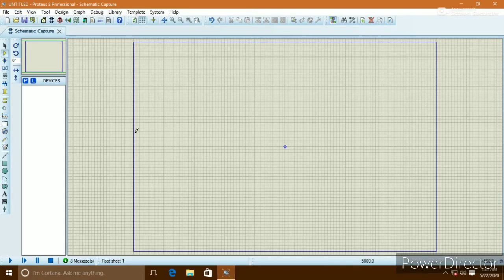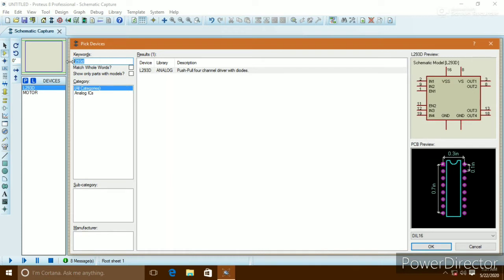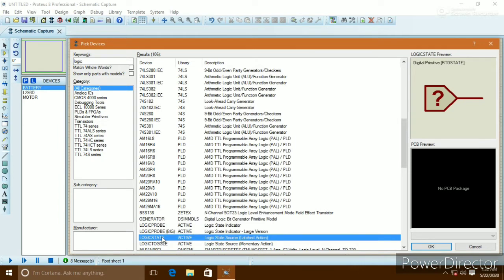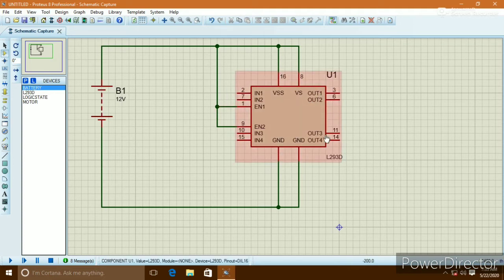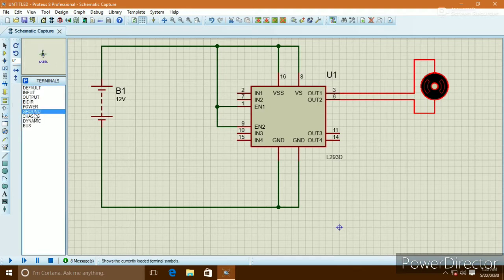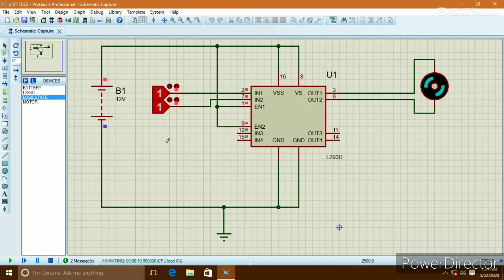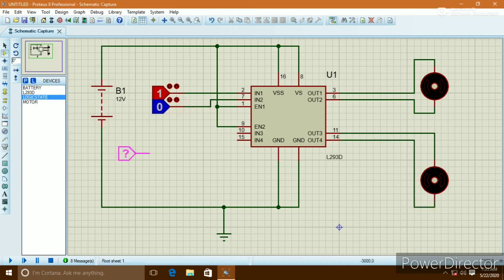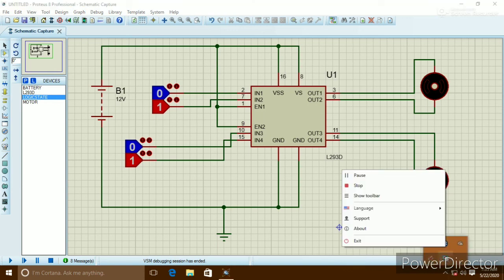DC Motor Control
DC Motor Control by L293D